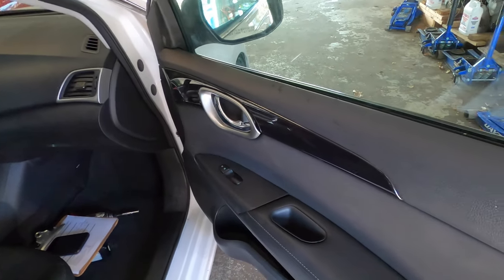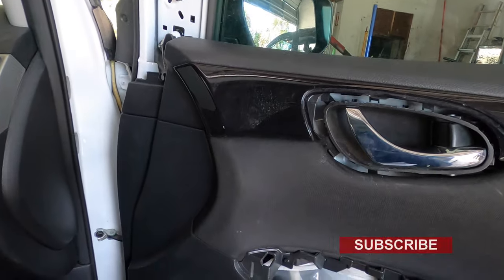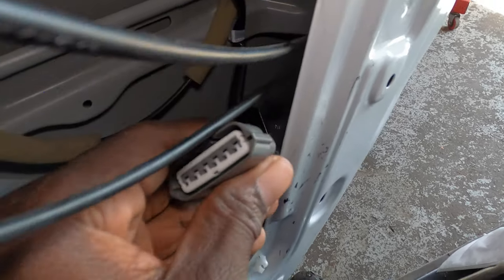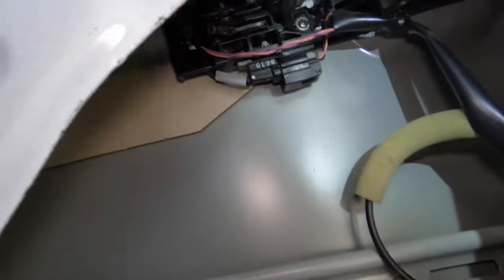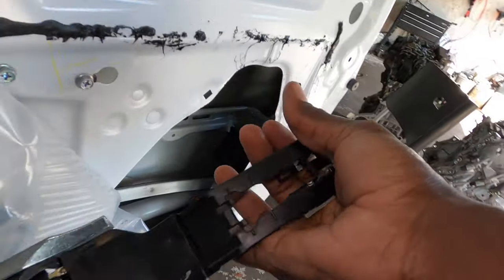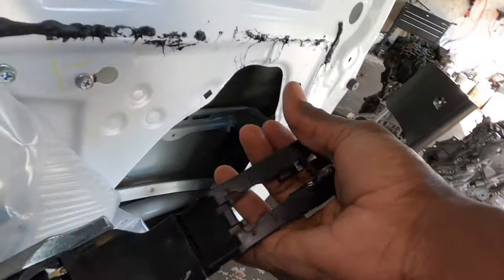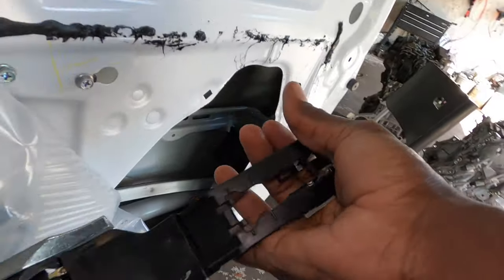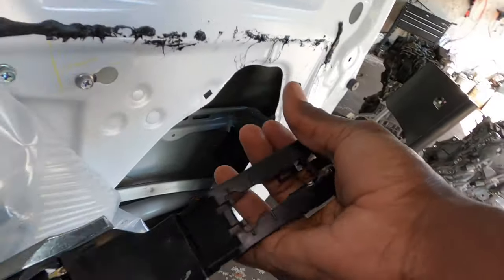Replacing the door latch on a Nissan Sentra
Link for the parts
Right front door latch
Left front door

Links for parts